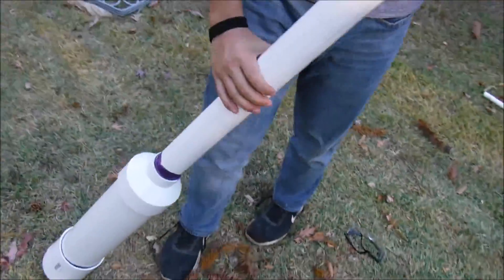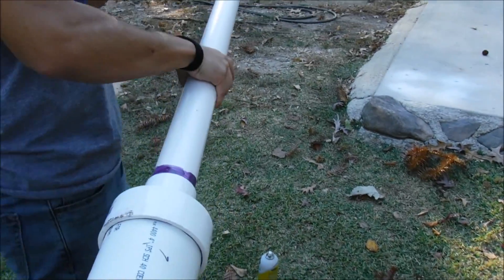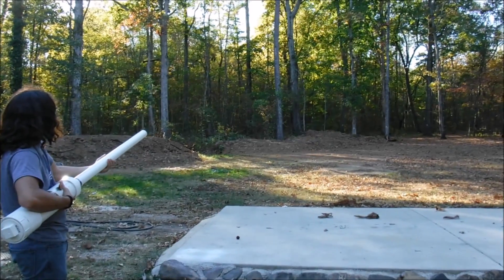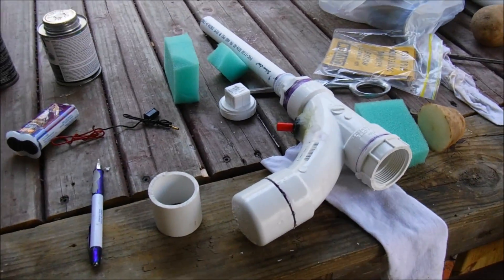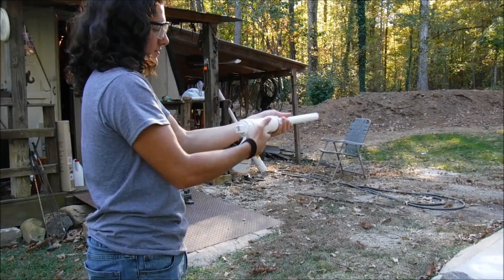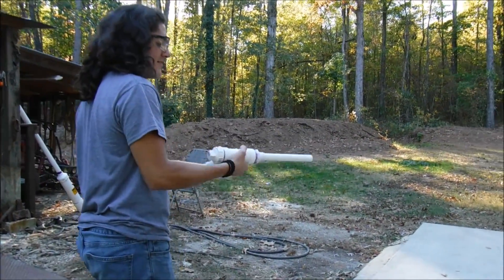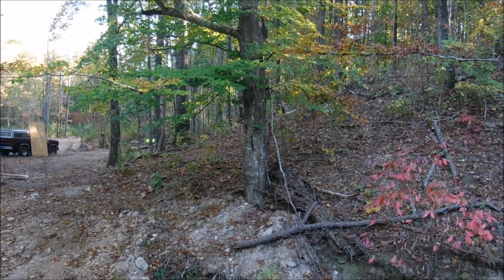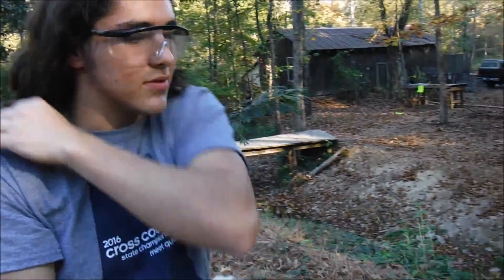Our First Potato Cannon & Pistol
Another son, another project. This one is for Physics. They have to shoot an egg out without it breaking. It's been perfected. The next video will show more action. Maybe.